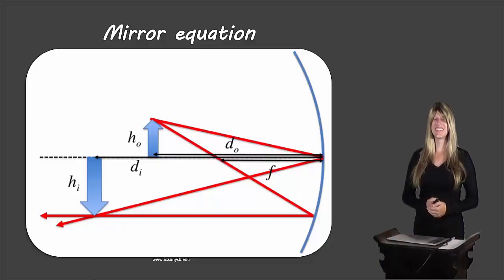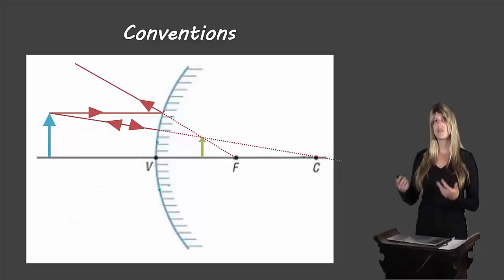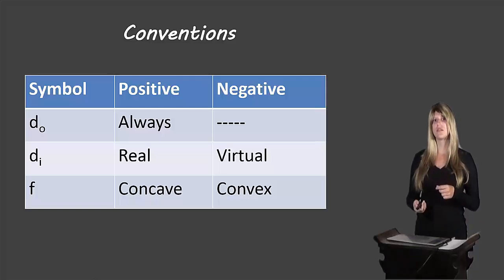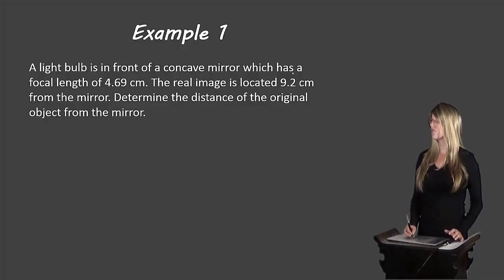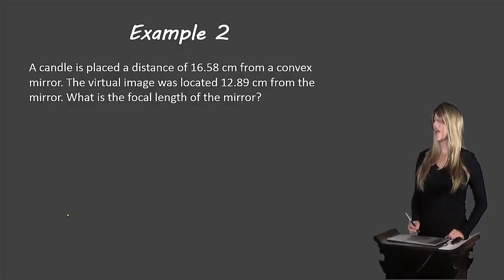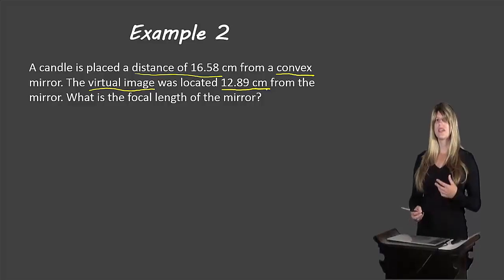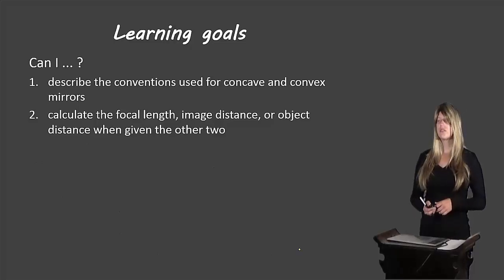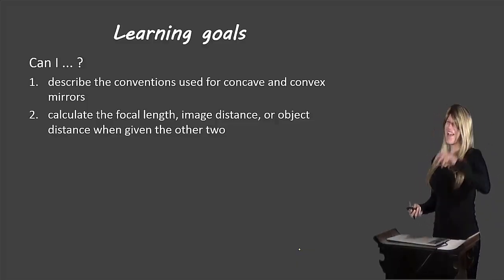Mirror equation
Description of the mirror equation for grade 10 science.